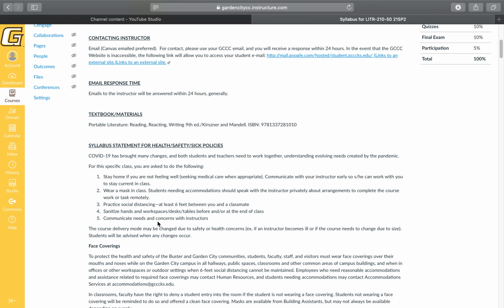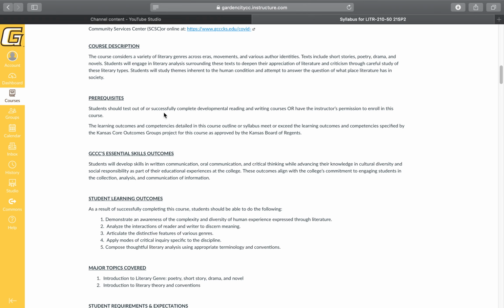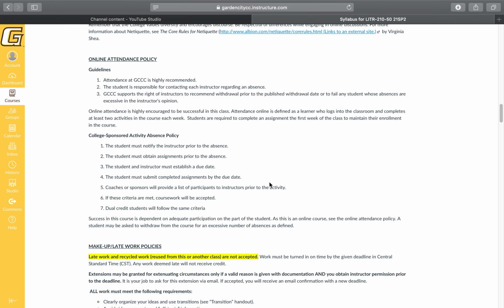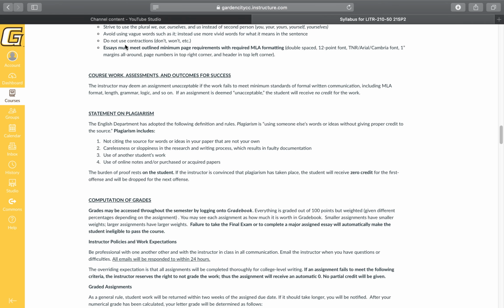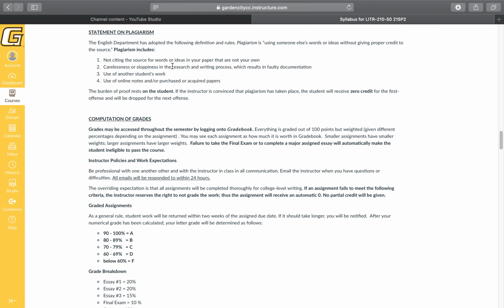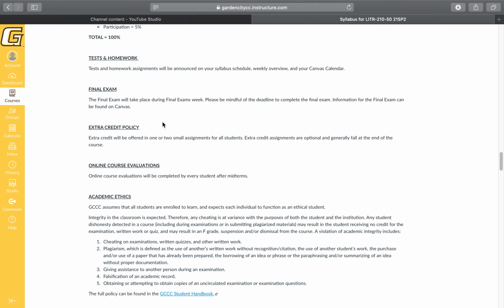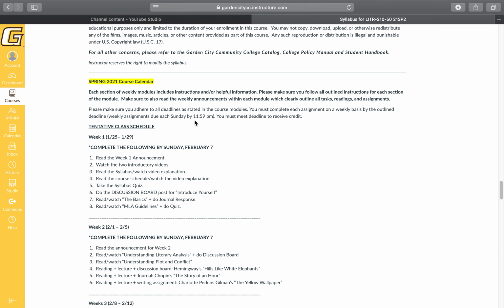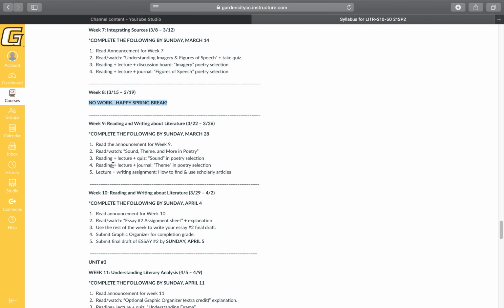KS Lit 210 Spring 2021 Syllabus Explanation